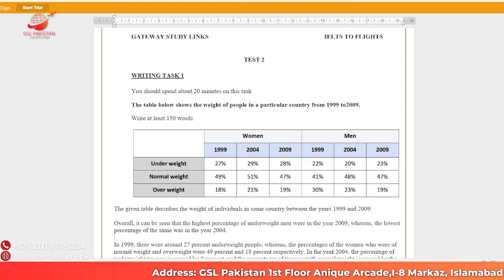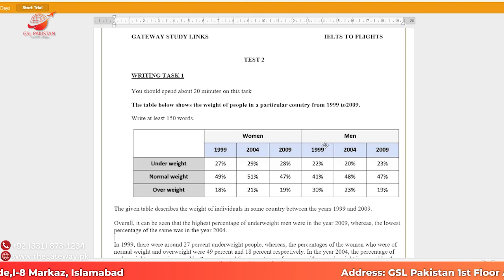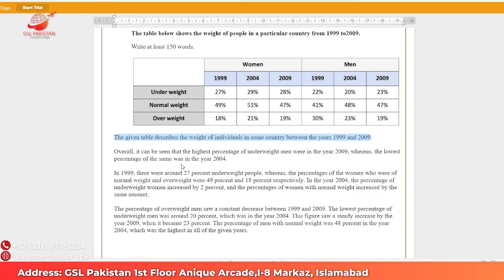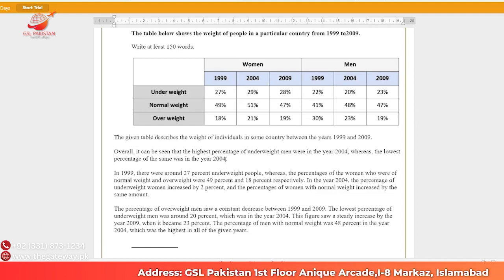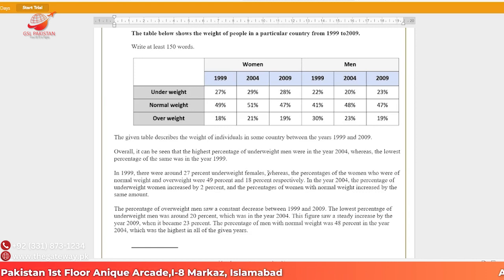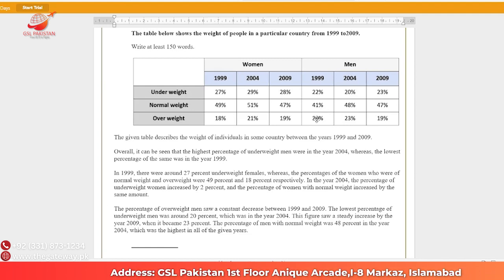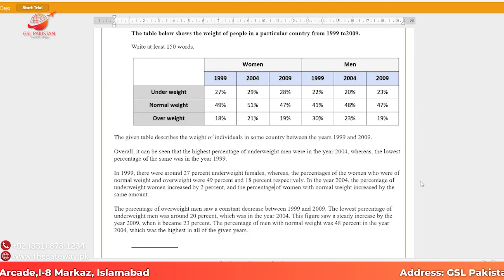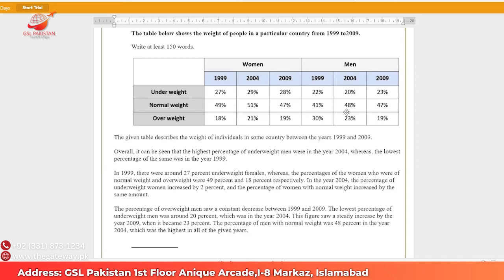Report Writing - Test 2 | Writing Module | GSL Pakistan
Welcome to GSL Pakistan's official YouTube channel! In this video, we provide an insightful overview of the second test conducted for the Writing Module. Watch as we delve into the key aspects of the test, including its objectives, methodology, and most importantly, the findings that shed light on participants' writing skills.

Join us as we analyze the participants' grasp of grammar, coherence, sentence structure, and time management during the test. Discover the valuable recommendations derived from the assessment to help participants enhance their writing abilities effectively.

Whether you're a participant seeking to improve your writing skills or someone interested in GSL Pakistan's educational initiatives, this video offers valuable insights and guidance.

Don't miss out on this informative discussion on report writing and the Writing Module at GSL Pakistan. Thank you for being a part of our community of learners and achievers!